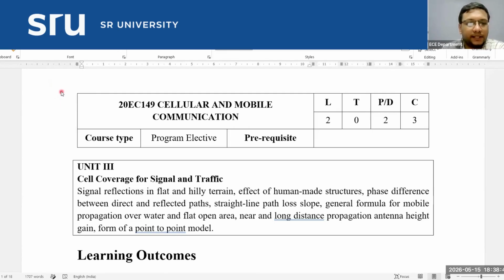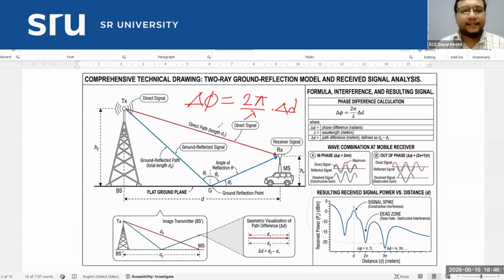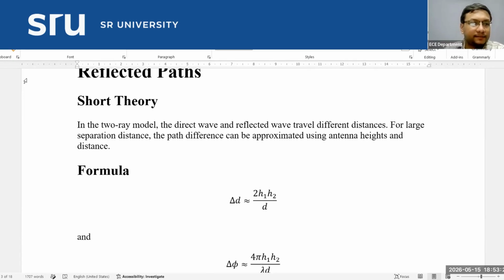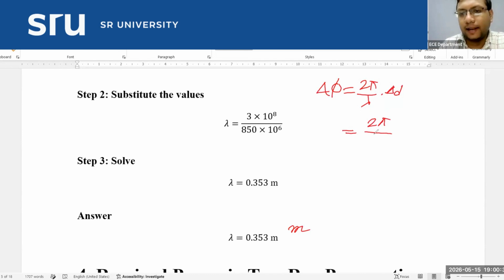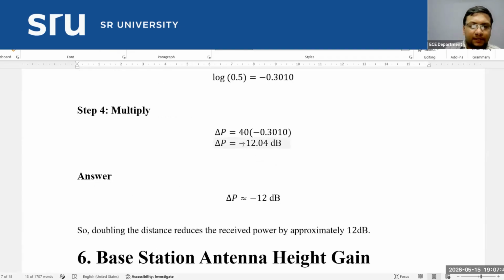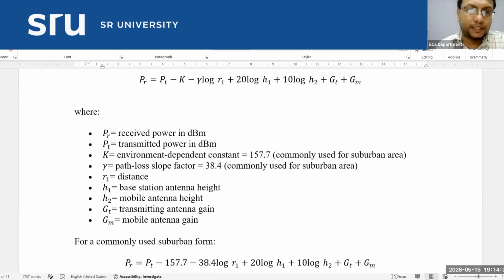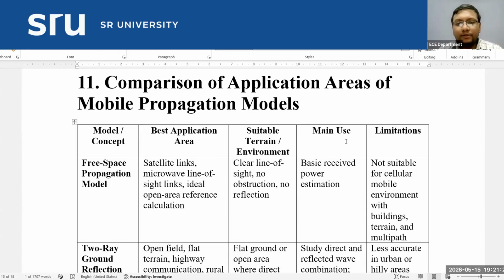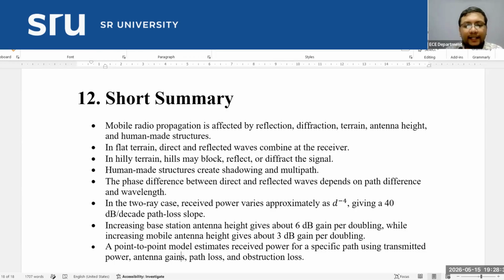Signal Reflections | Antenna Height & Gain | Path Loss | Point-to-Point Model